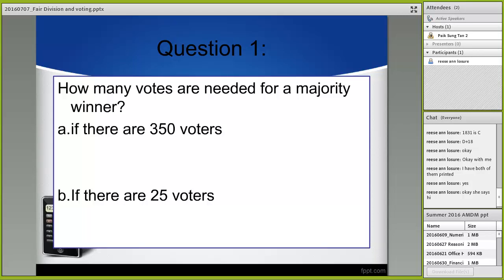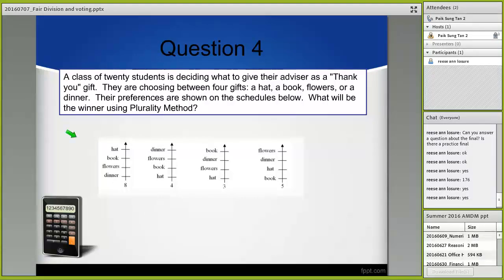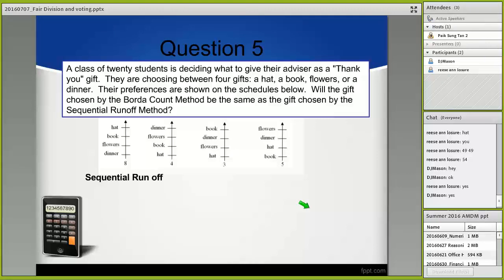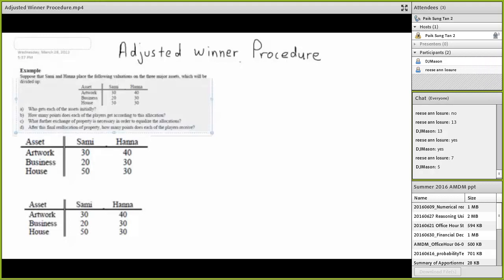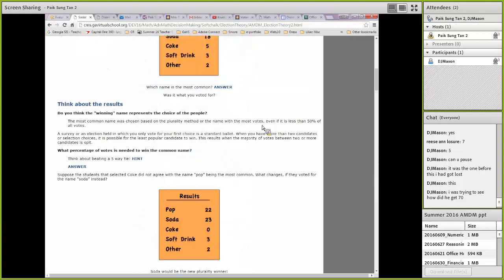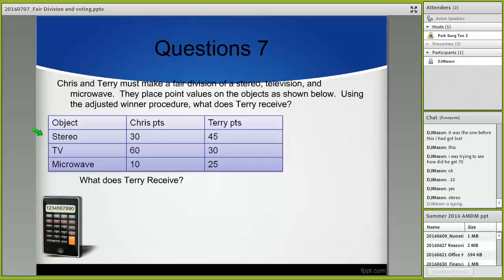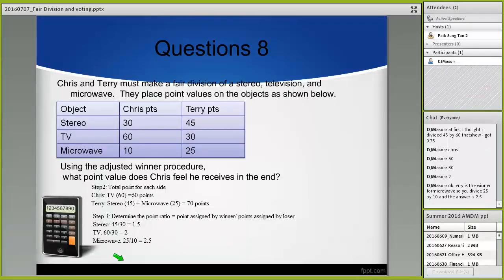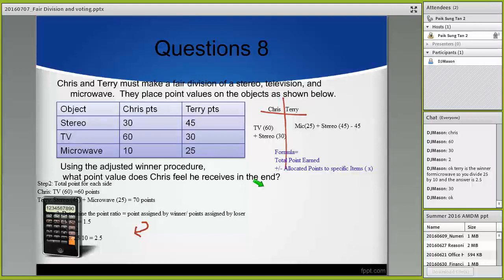20160707 Voting and Fairdivision Qz Review 0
Voting Methods and Fair Division methods question review